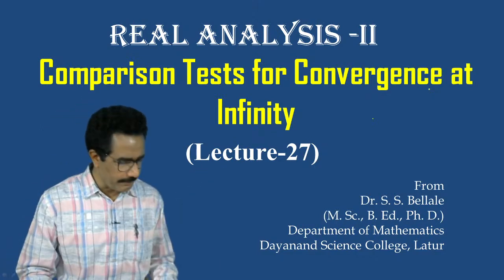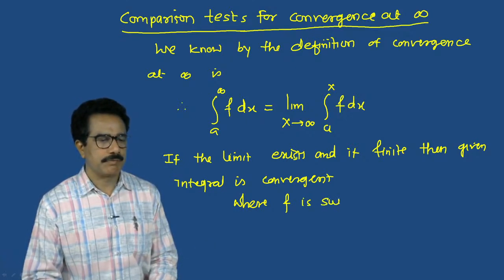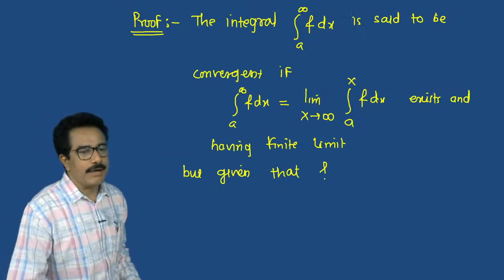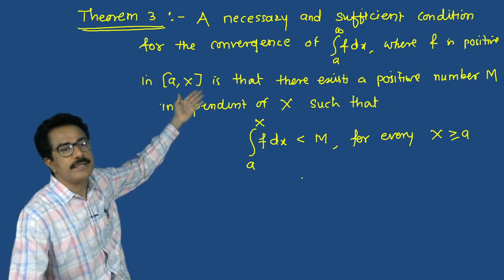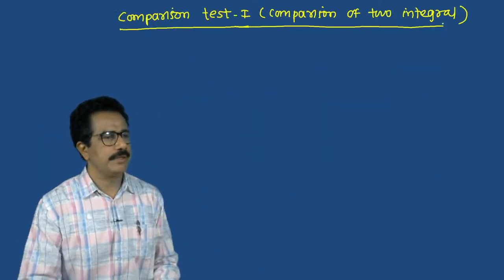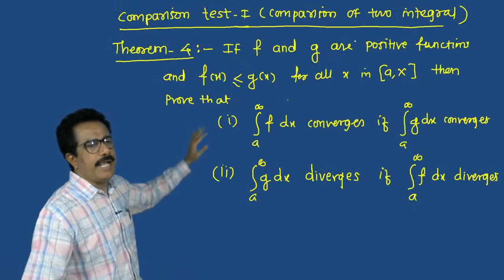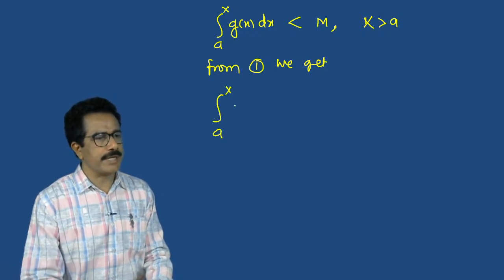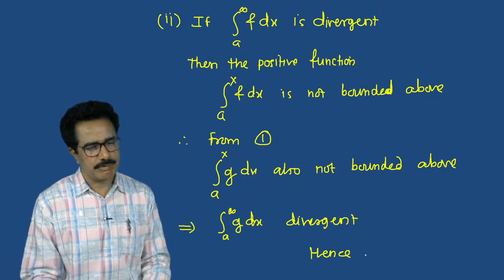Math | B.Sc.S.Y. | Real Analysis-2 | Convergence Tests | Lect.27 | Dr. S. S. Bellale | DSCL